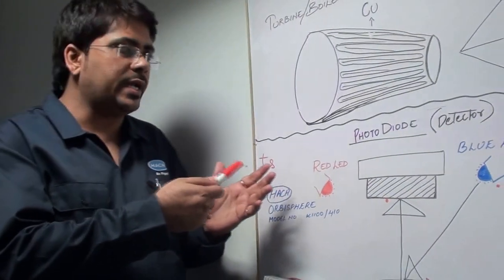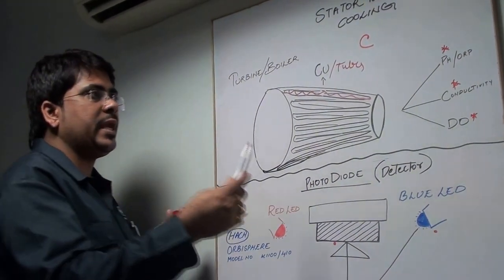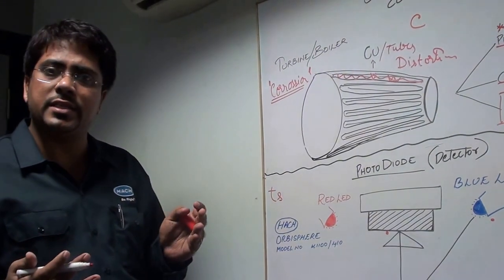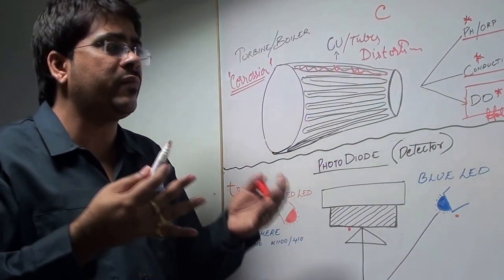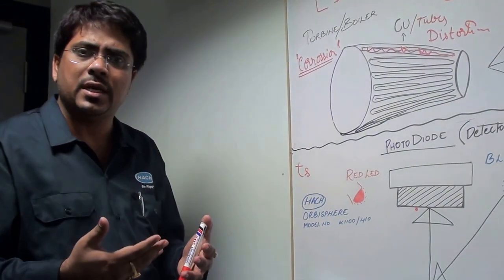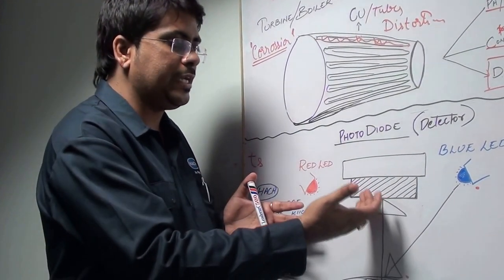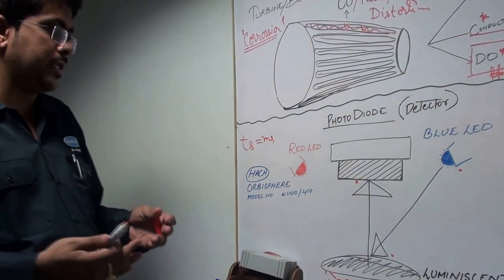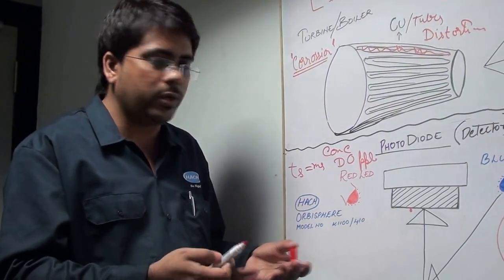Hach's LDO-the technology behind the efficient Power plants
Hach's next generation LDO® (Luminescent Dissolved Oxygen) Probe requires no calibration for the entire 2 year life of the sensor cap, which means it is ready to start measuring your DO (Dissolved Oxygen) right out of the box. With an added cutting-edge 3D calibration procedure that is conducted prior to shipping, the probe will not drift and is more accurate than ever before. By utilizing Hach's breakthrough luminescent technology for measuring DO, this optical probe has no membranes which need to be replaced or electrolyte solution to replenish, making it virtually maintenance free. To make sure routine cleaning cycles are never missed, the probe offers operators customizable diagnostic alert indicators, ensuring the probe can operate at its maximum performance level. An improved body design optimizes the probe's temperature sensor to provide an even faster response time to process variability as well. The probe comes with a three year warranty, and the sensor cap has a two year warranty. So for supremely accurate DO measurements by a probe that does not require calibration and is membrane free, turn to an innovator in DO technology, and Hach's next generation LDO Optical Dissolved Oxygen Probe.

No Calibration Required
No Membranes to Replace
No Missed Cleaning Cycles
No Drift
No Complications